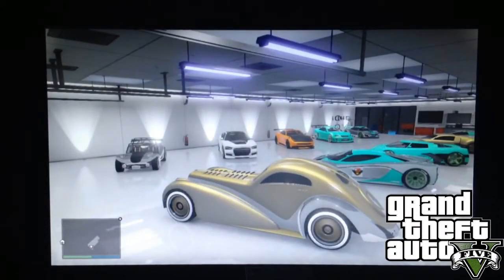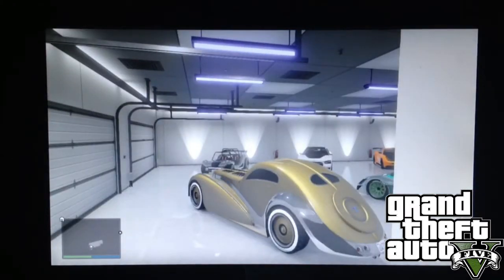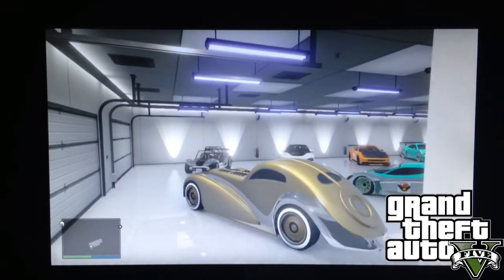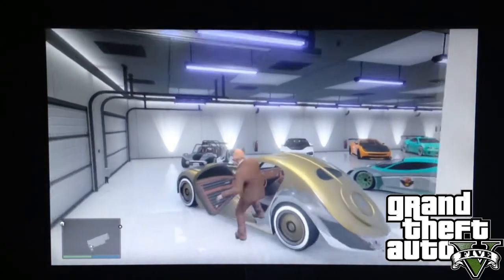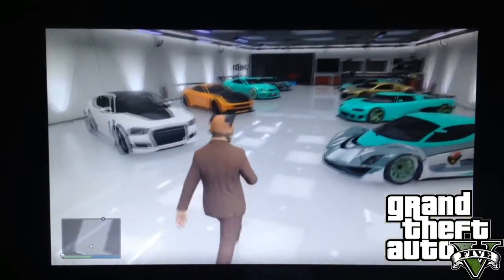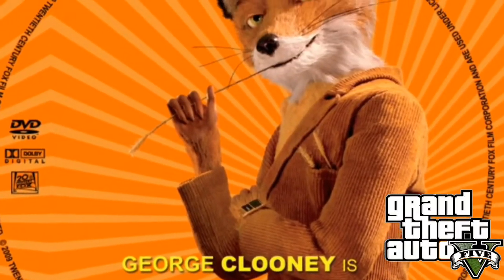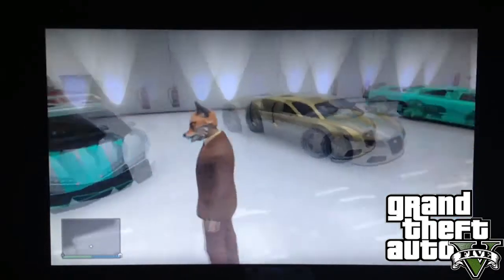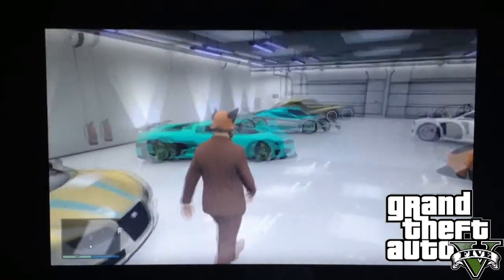GTA 5 Online How to Look Like "Fantastic Mr Fox"